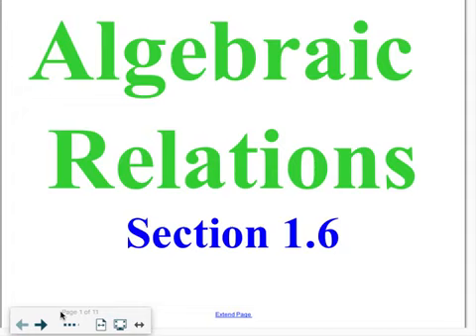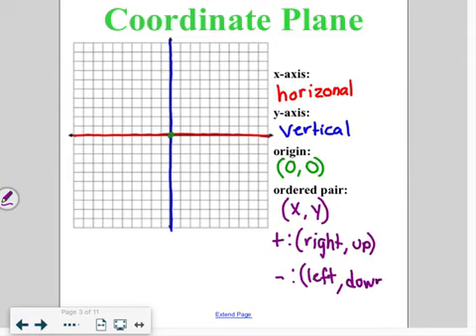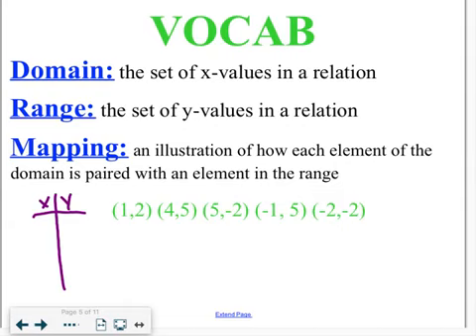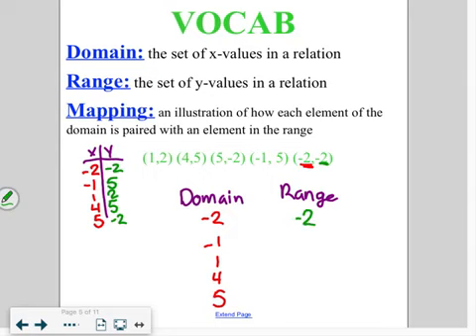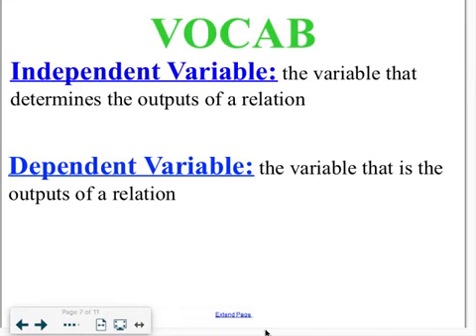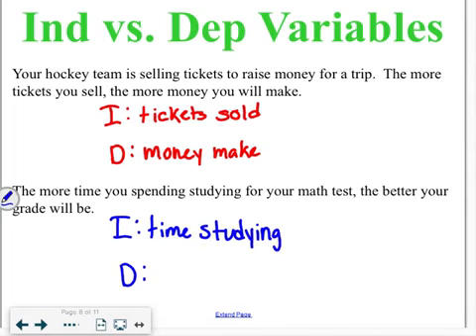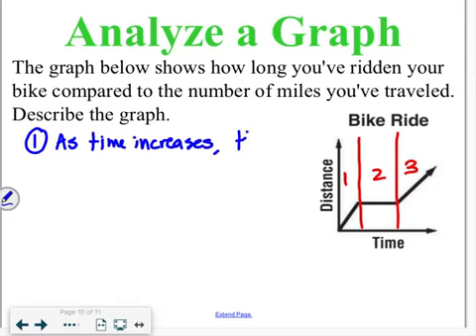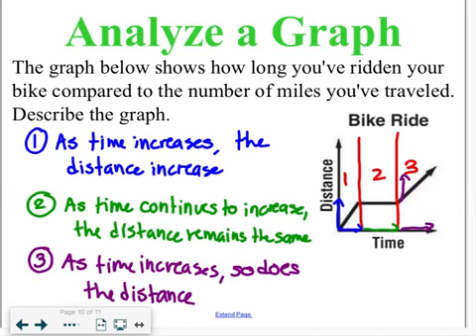Algebra 1-6: Relations